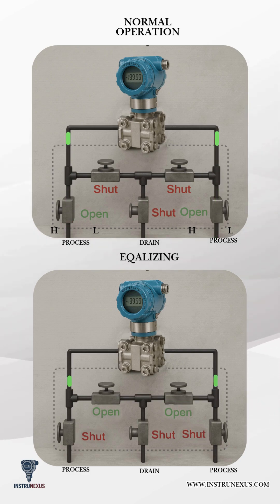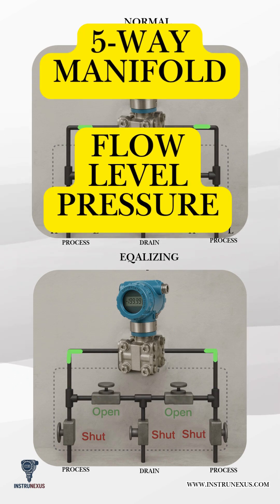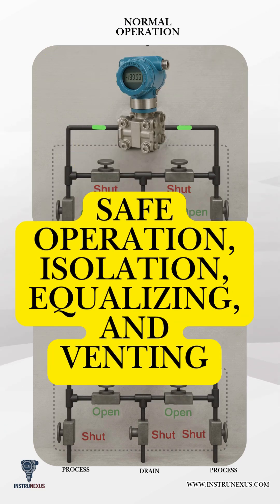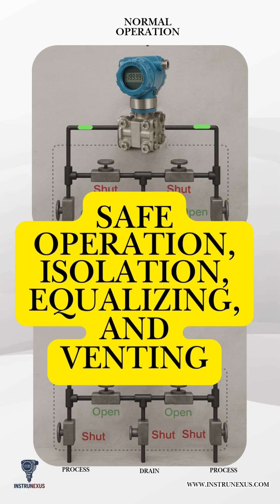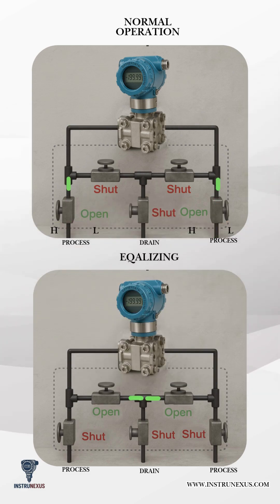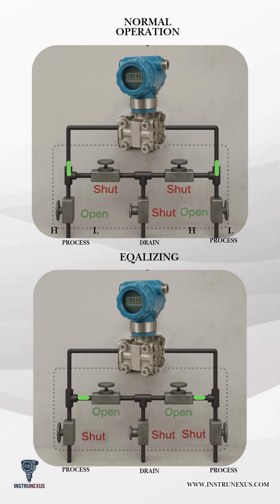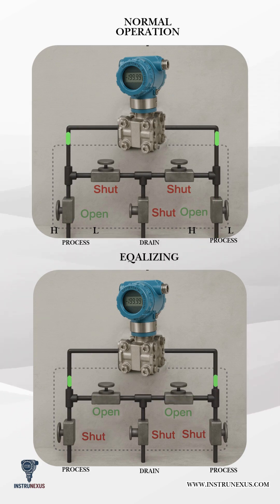Understanding the Working Principle of a 5-Way Manifold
A 5-way manifold is widely used with Differential Pressure (DP) transmitters for flow, level, and pressure measurement. Its design provides safe operation, isolation, equalizing, and venting.

✅ Key Working Principle:

Two Block Valves – Isolate the high-pressure (HP) and low-pressure (LP) sides from the process.

Two Equalizing Valves – Balance pressures on both sides of the DP transmitter during calibration or maintenance.

One Vent (Bleed) Valve – Safely releases trapped pressure before removing the transmitter.

⚙️ How It Works in Operation:

Normal Measurement: Block valves open, equalizing closed, vent closed → transmitter reads true DP.

Equalization (Zero Check): Equalizing valves opened, block valves closed → both sides equalized, transmitter reads zero.

Isolation & Venting: Block valves closed, equalizing open, vent open → safe depressurization before removal or calibration.

🌍 These manifolds enhance safety, reduce leakage points, and simplify maintenance, making them essential in critical process industries.